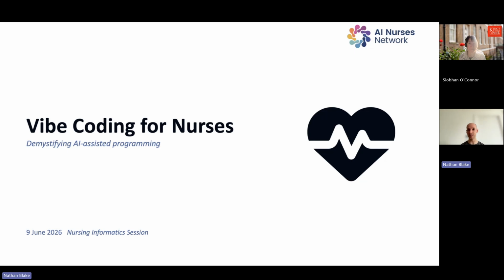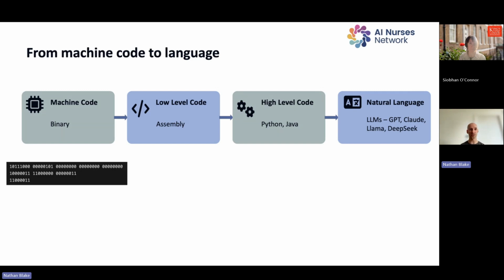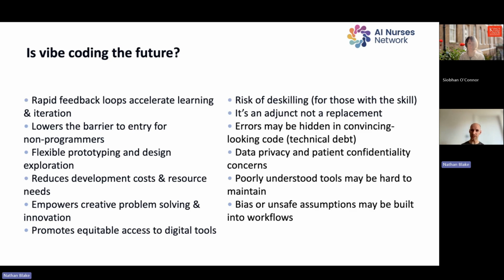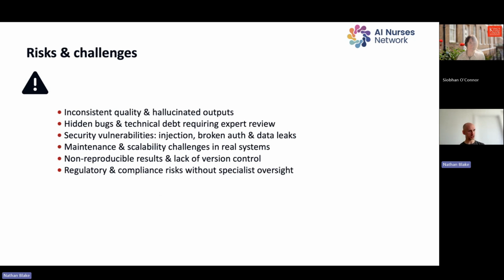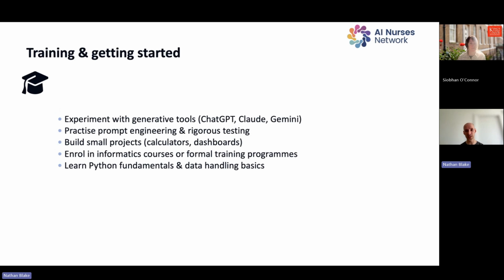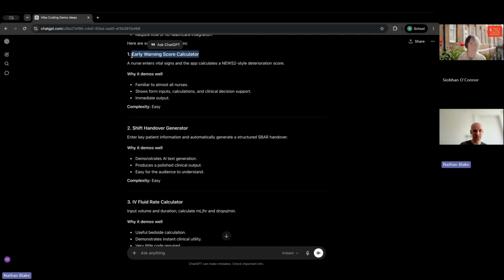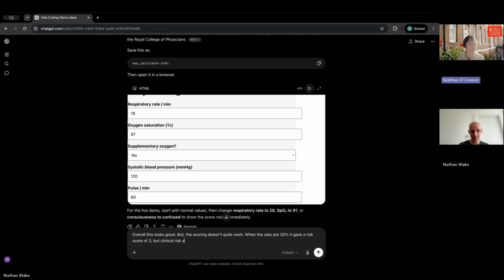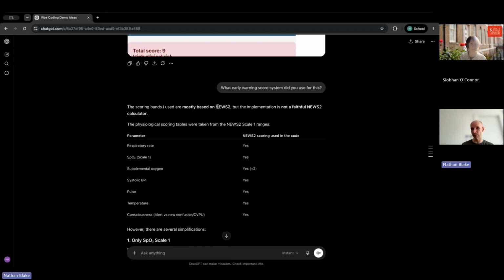Dr Nathan Blake from King’s College London gives a live demo of vibe coding in nursing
Dr Nathan Blake from King’s College London gives a live demo of vibe coding in nursing, as part of the AI Nurses Network webinar series.

Chaired by Dr Siobhán O’Connor, King’s College London